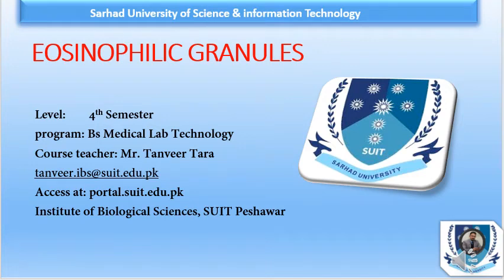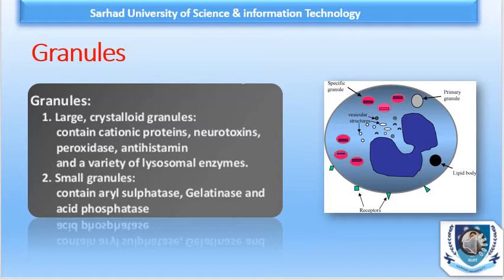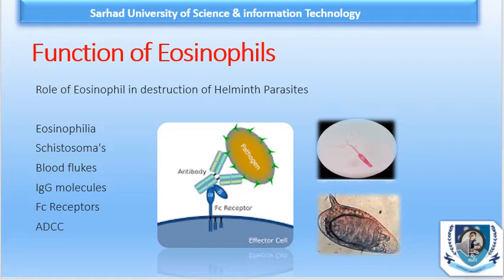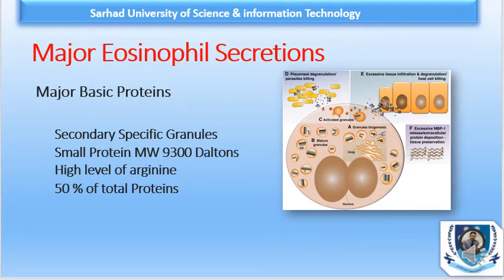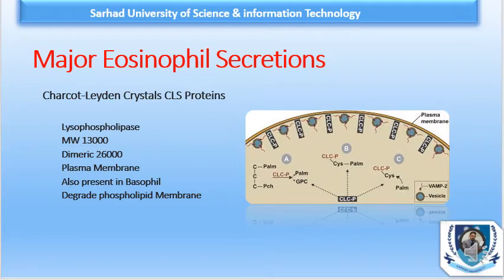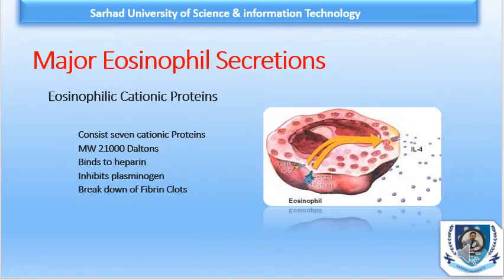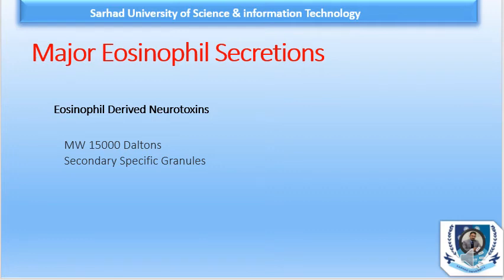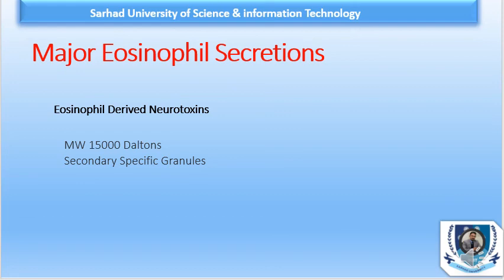Eosinophilic Granules (Lecture No 2) (English)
Granules of Eosinophils.
Large Granules
Small Granules